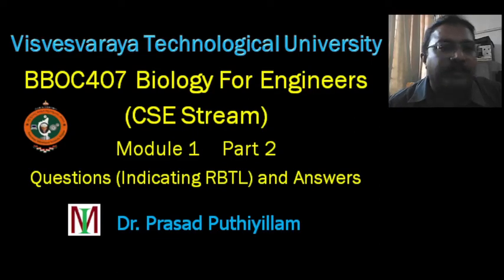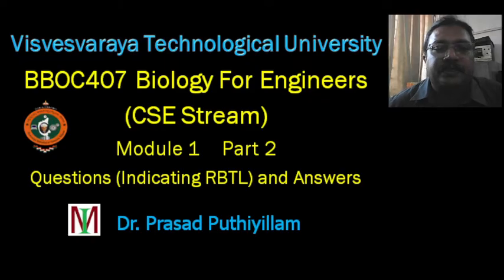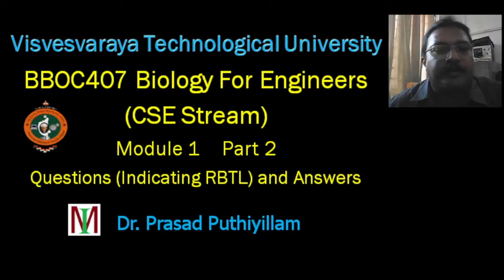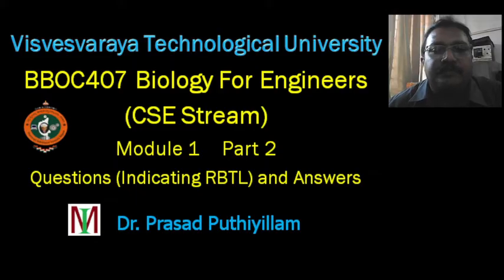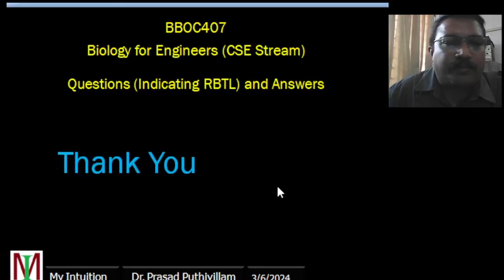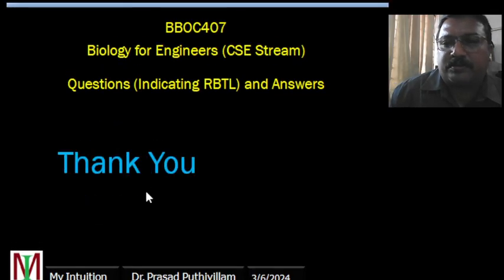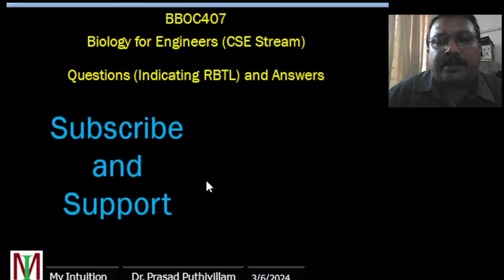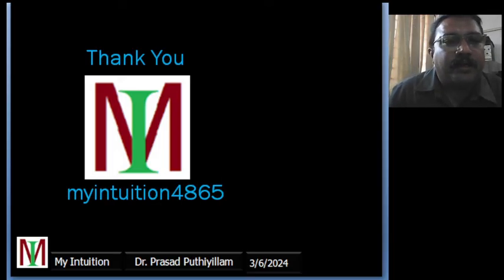BBOC407 Biology for Engineers CSE Stream, VTU, Cell Basic Unit of Life